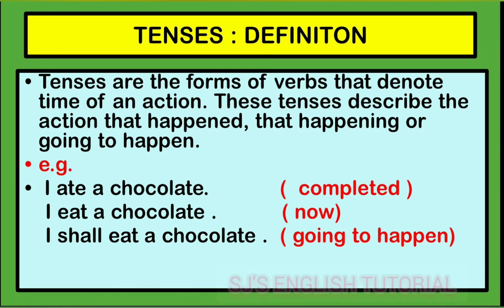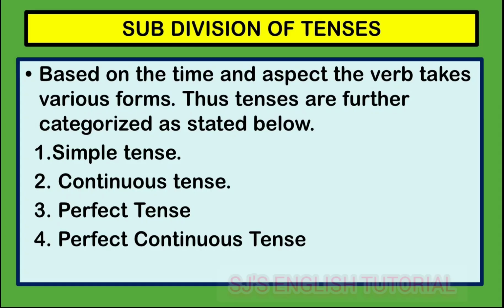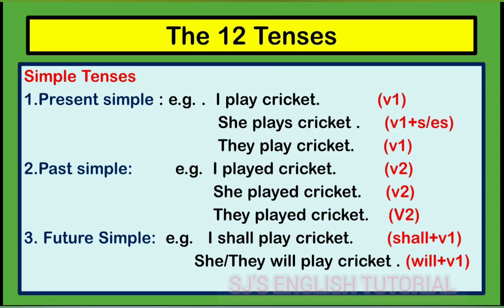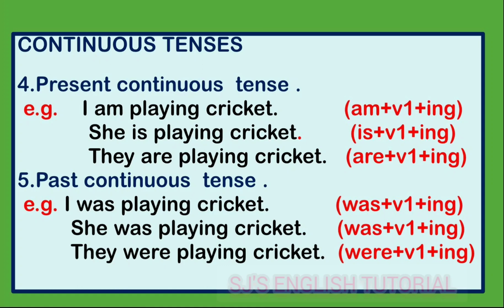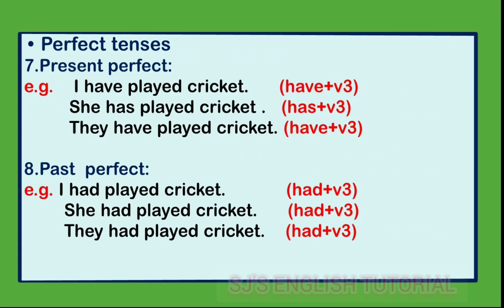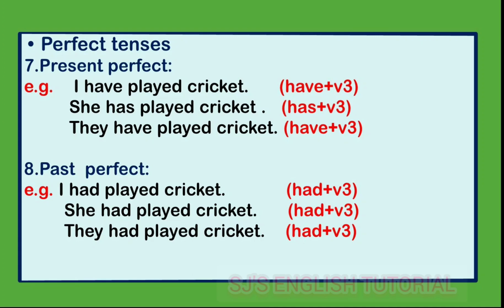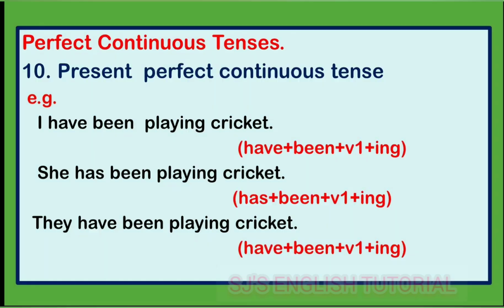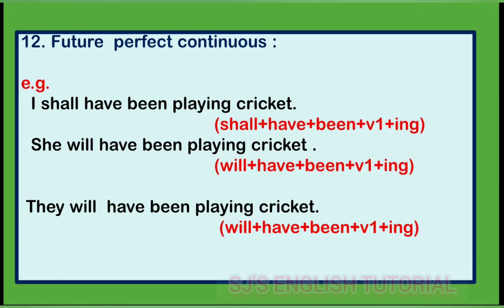Tenses in English Grammar | Part 1 | Introduction, Types, Subdivision along with the examples | SJ'S